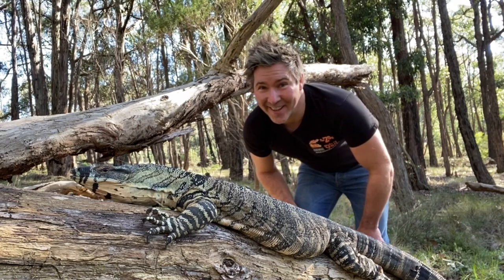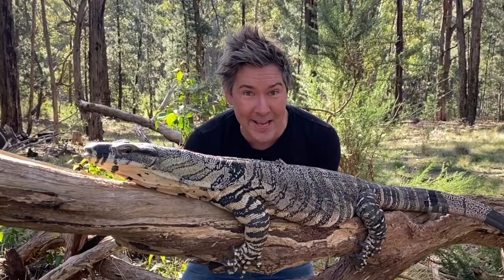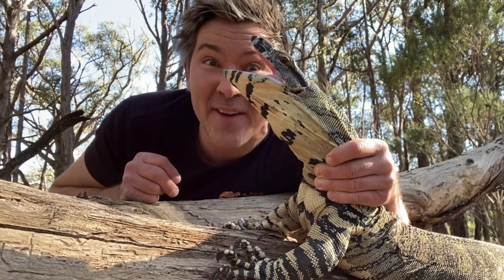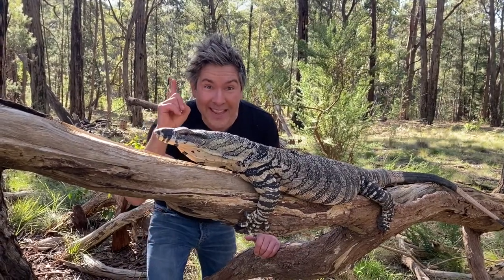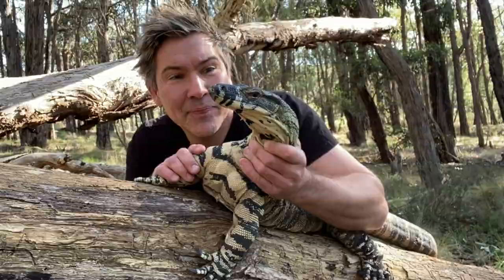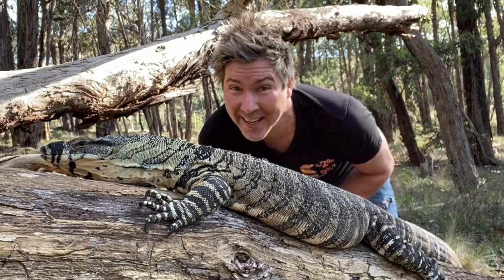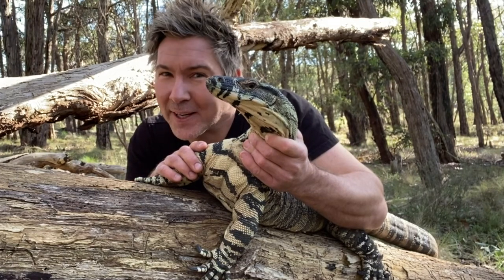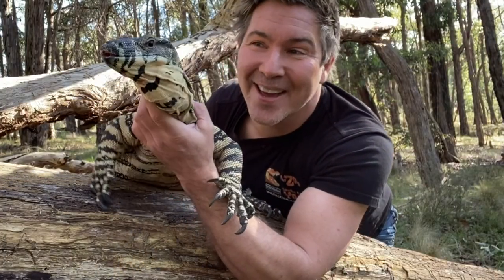Manningham's Backyard Biodiversity: Lace Monitor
Lace Monitors were once common in Manningham, however due to habitat loss they are now very rare. They need tall open Eucalyptus woodlands to live. There are occasional sightings of Lace Monitors in Manningham’s Green Wedge usually between September to December when they are on the move. If you go for a walk through bushland during the cooler months of the year, watch where you step, Lace Monitors spend much of this time hiding under logs or rocks, or inside hollow tree stumps. If you do see a Lace Monitor please take a photo, record the location and contact Manningham Council. Citizen Science is a great way to record information on our local natural environment.

manningham.vic.gov.au/backyard-diversity